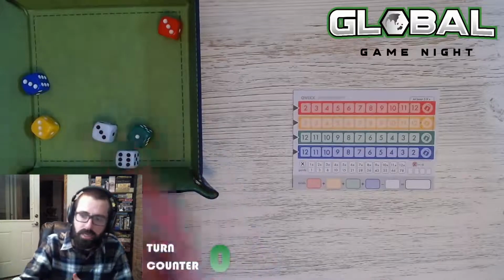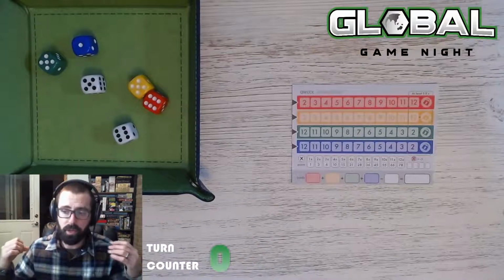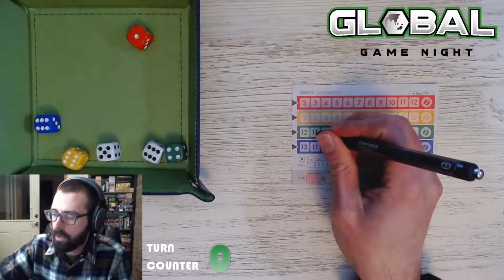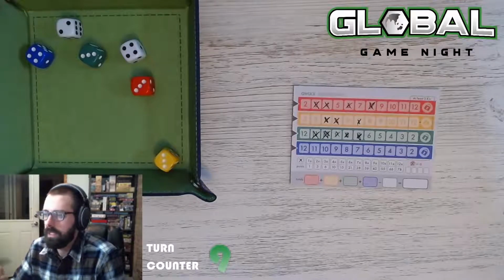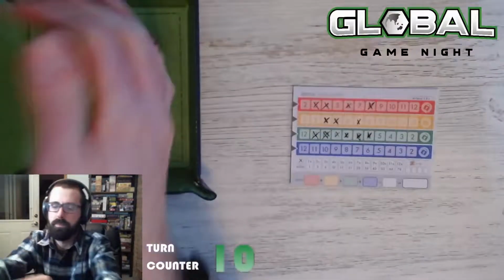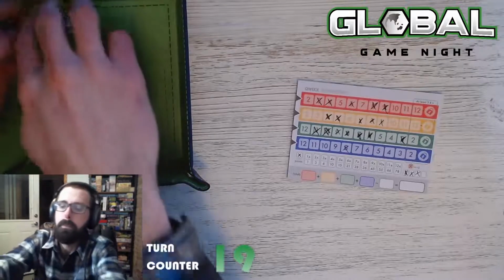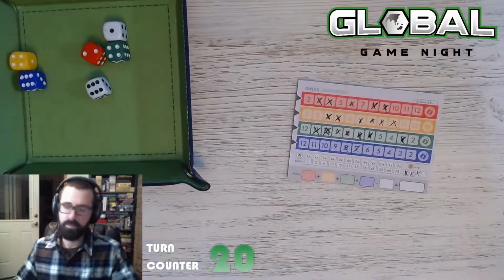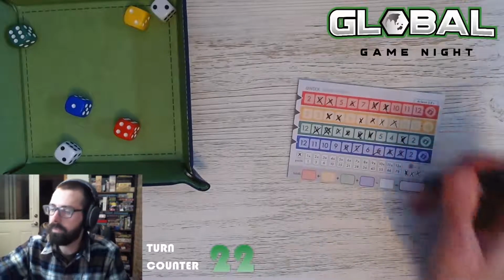Qwixx Board Game - How to Play and Playthrough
We kick off the Global Game Night with Qwixx board game.  Learn how to play, and playthrough a practice game before sinking your teeth into the main event.  Qwixx is a roll and write board game about pushing your luck.

Global Game Night
Segment 1: How to Play and Practice Playthrough
Segment 2: Strategy Discussion
Segment 3: Championship Event